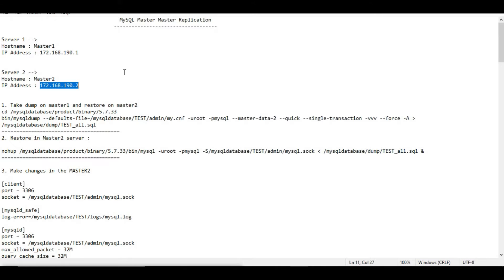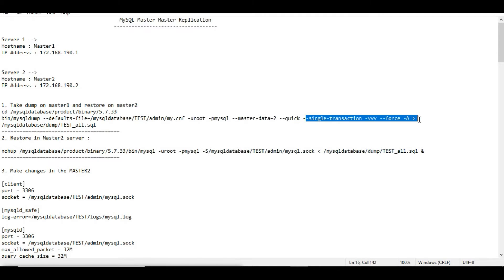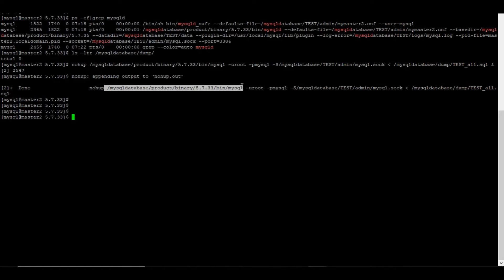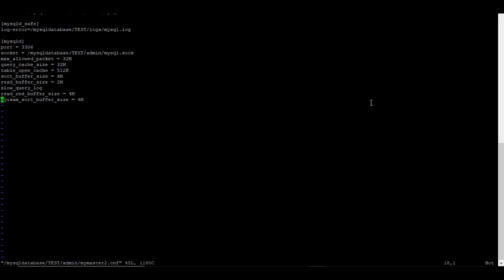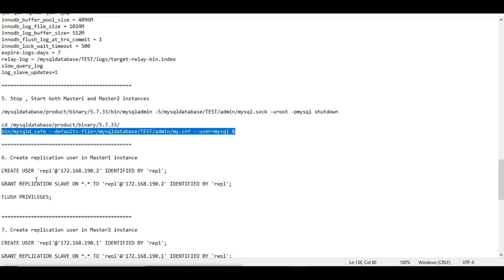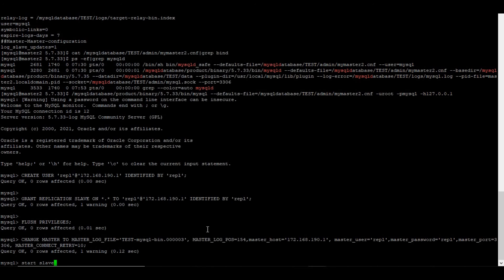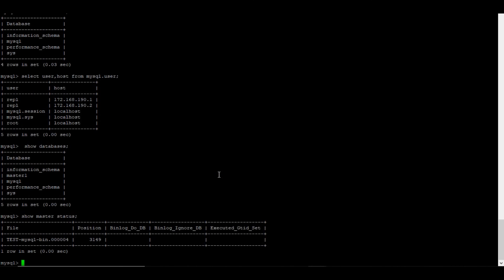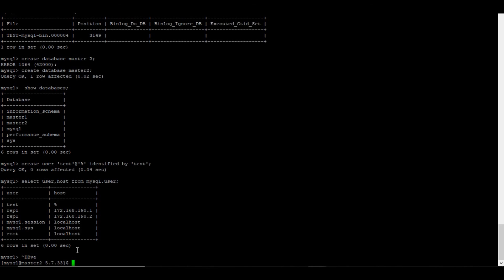MySQL Master Master Replication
In this session we will proceed with setting up a Master-Master replication of MySQL Database.

The below topics will be covered as a whole in the tutorial :
1. Overview of MySQL
2. MySQL Database Versions
3. Editions of MySQL
4. MySQL Client Server architecture
5. Popular Storage Engines
6. MySQL Server Logs
7. MySQL Socket Files
8. InnoDB Tablespaces
9. MySQL Database Schemas
10. New Features in MySQL 8.0
11. Practical sessions on MySQL
     a. MySQL Server Installation
     b. MySQL Backup
     c. MySQL Replication
     d. MySQL Master-Slave upgrade
12. MySQL User Management
13. MySQL Master Master Replication